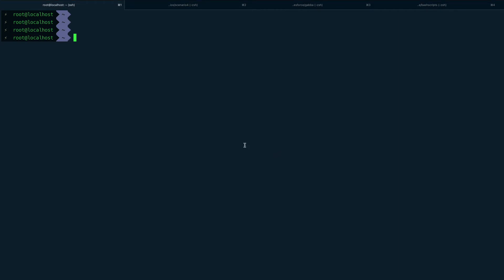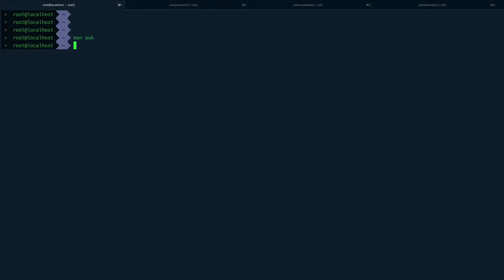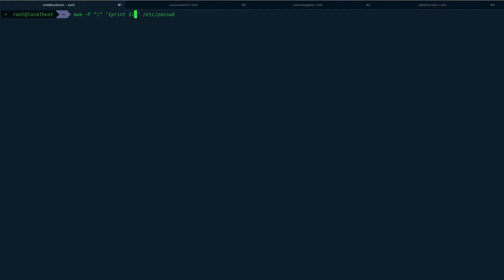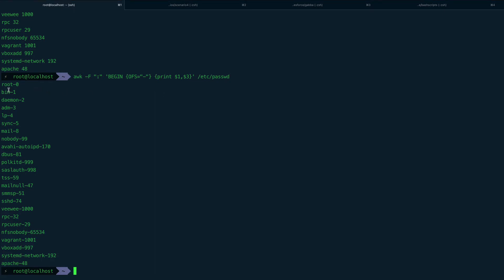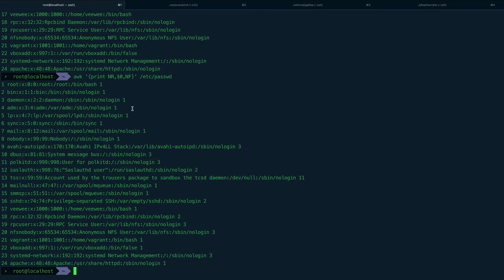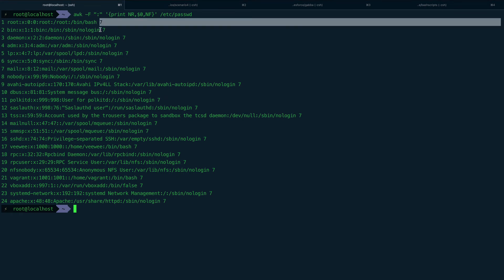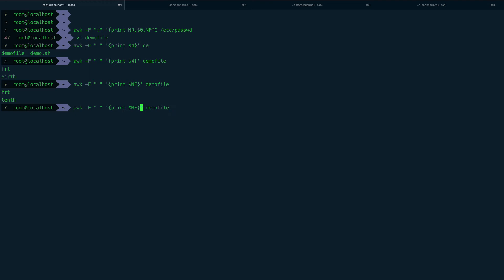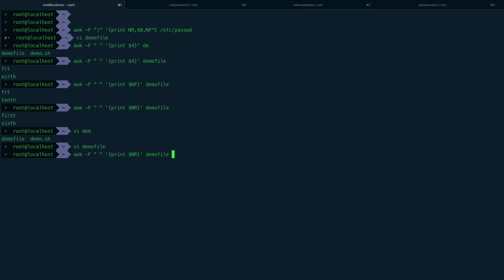AWK in Bash: Advanced Scripting and Data Manipulation Tutorial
Explore the capabilities of 'awk in bash' for advanced scripting and data manipulation. Learn how to extract specific fields, perform mathematical operations, and work with variables and patterns like a pro!

What You Will Learn:
   - Extracting Specific Fields Using AWK
   - Printing Multiple Values and Using Special Variables
   - Adding Line Numbers and Calculating Column Counts
   - Performing Mathematical Operations with AWK
   - Working with Variables and Patterns
   - Tips and Tricks for Efficient AWK Scripting

Timestamps:
   - 00:00:00 - Introduction to AWK in Bash
   - 00:01:18 - Exploring the Power of AWK
   - 00:02:07- Extracting Specific Fields and Special Variables
   - 00:04:52- Adding Line Numbers and Counting Columns
   - 00:07:30- Printing the Last Column and Advanced Field Manipulation
   - 00:10:14 - Performing Mathematical Operations with AWK
   - 00:12:17 - Calculating Sums and Working with Variables
   - 00:13:09 - Conclusion

Discover INFINITE LINUX:
 Dive into the world of DevOps and Site Reliability Engineering with INFINITE LINUX! Our 12+ years of hands-on experience are now at your fingertips. Learn everything about Terraform, Kubernetes, Docker, Linux, and AWS through our detailed tutorials and demos. Stay ahead in the tech game with our expertise!

Explore Topmate.io:
Big news! You can now book a one-on-one call or send your queries through my page on topmate.io. Looking for expert advice or a friendly discussion? I'm here to help. We're dedicated to your success!

Join our tech conversations and get more insights.